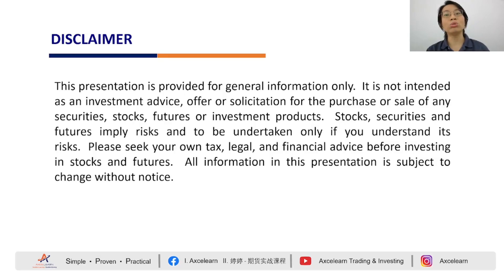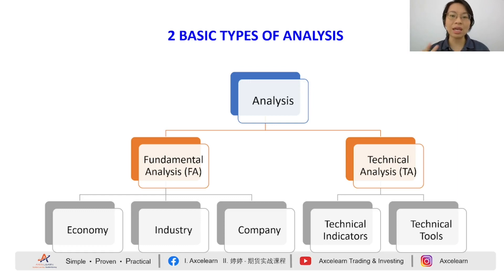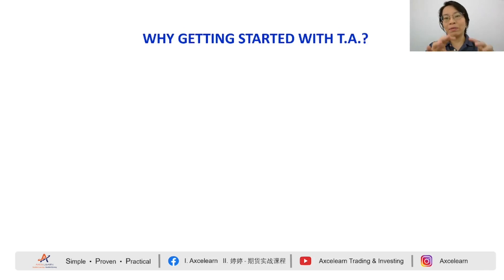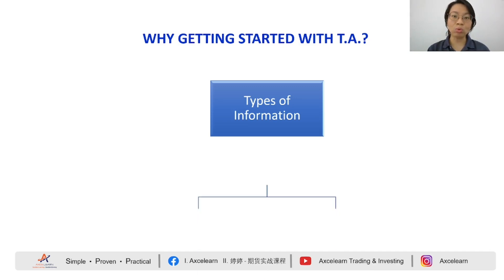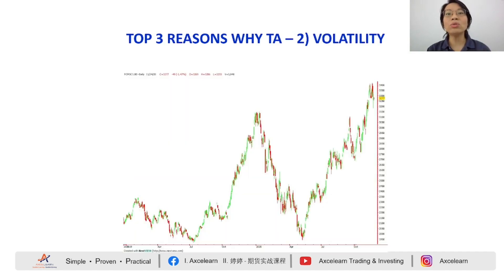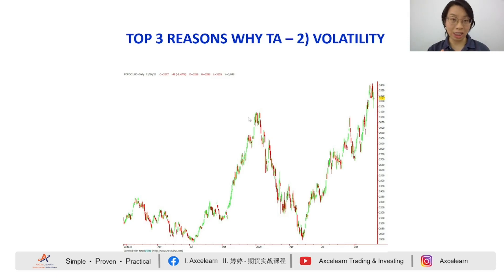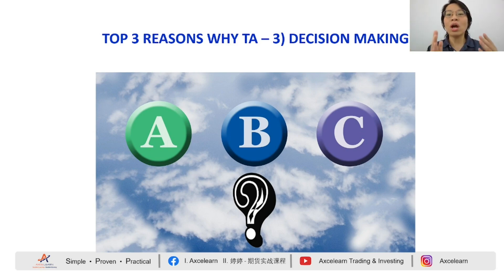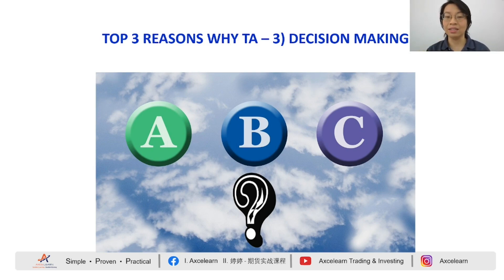Should I Use Technical Analysis or Fundamental Analysis in Futures Trading? | Choong Ty'ng Ty'ng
In trading, there are many ways to analyse the market. Generally, there are 2 main types of analysis: technical analysis and fundamental analysis.

Is fundamental analysis or technical analysis better?

In this video, let us discuss which type of analysis we can use in futures trading?

🔥 Learn the strategies used by the most successful trader.